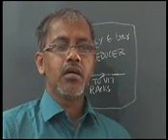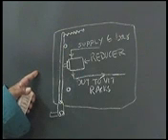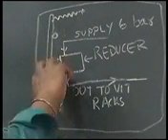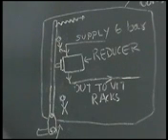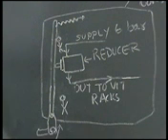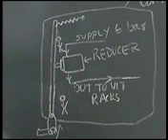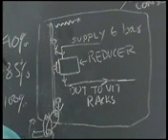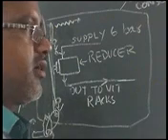Variable Injection Timing three points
The VIT  settings of a fuel pump depends on the fuel quality and other parameters which have to be set correctly when to start advancing the injection and upto what limit for proper running and better efficiency.